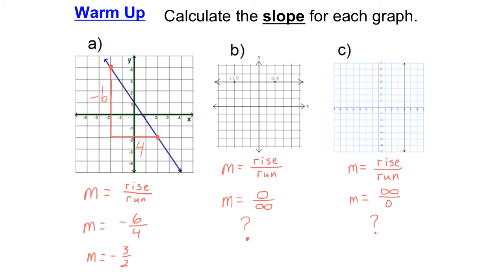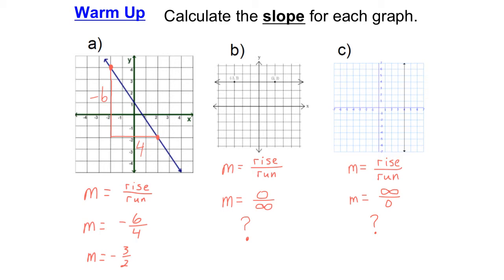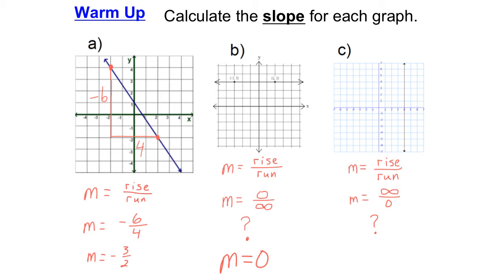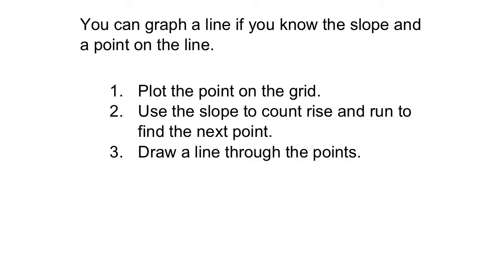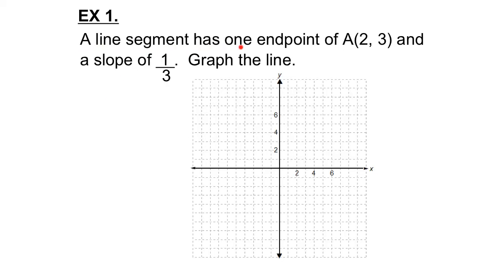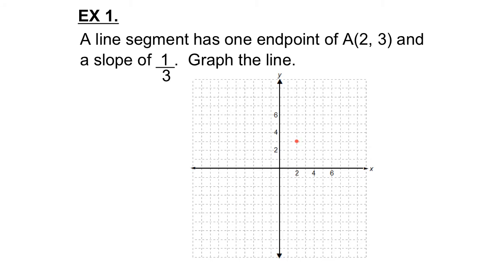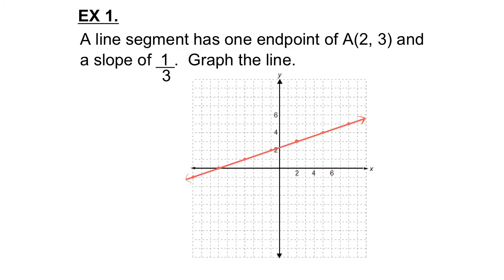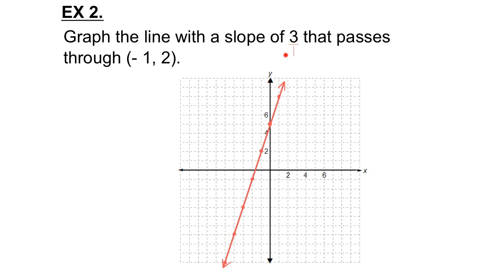MPM1D 2-3-3 Graphing Given Slope and a Point